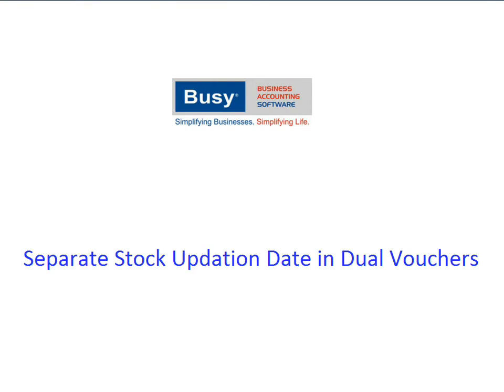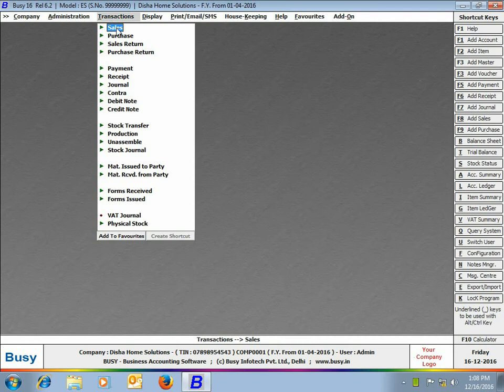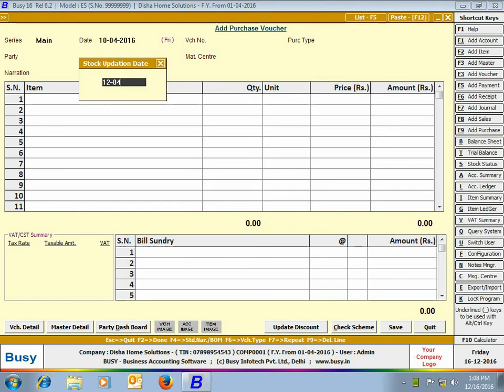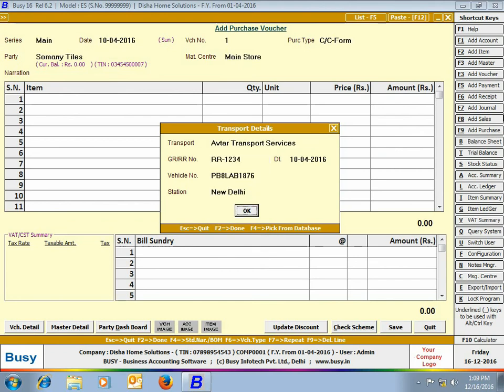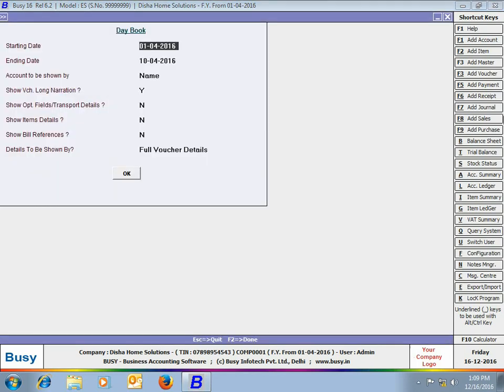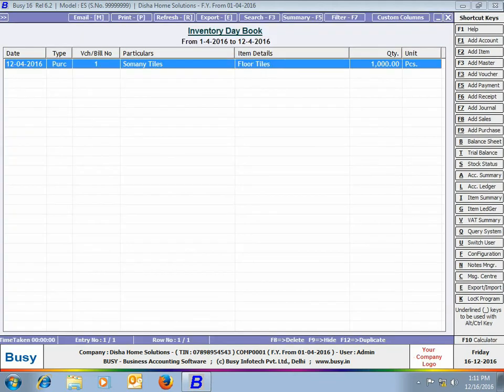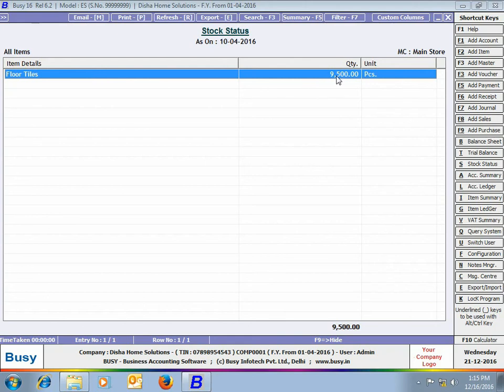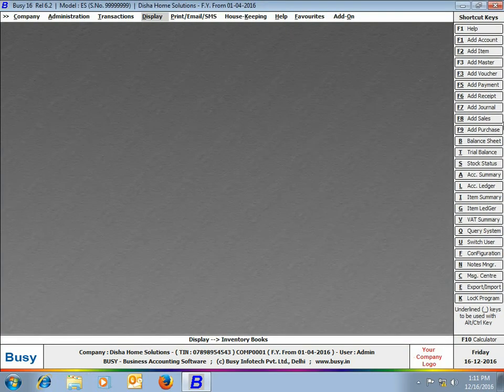Separate stock updation date in dual vouchers in BUSY (English)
Learn about separate stock updation date in dual vouchers in BUSY

"Get Social!
Facebook👉  / busyinfotechpvtltd
Instagram 👉  / busyaccountingofficial